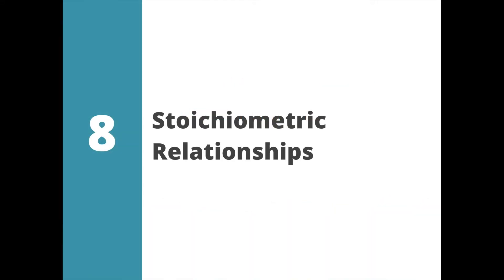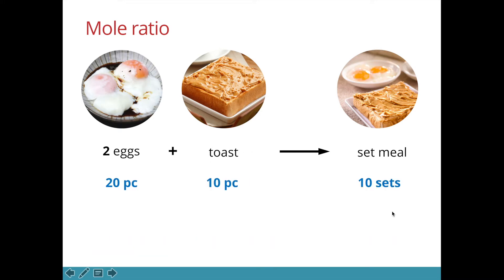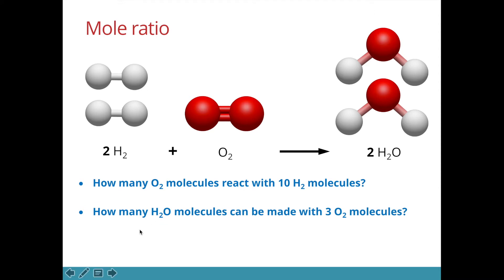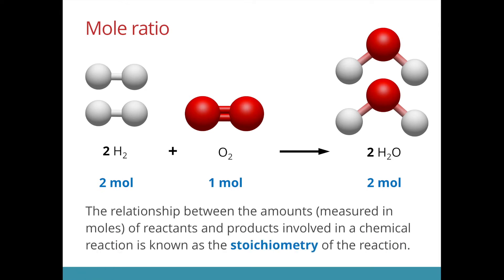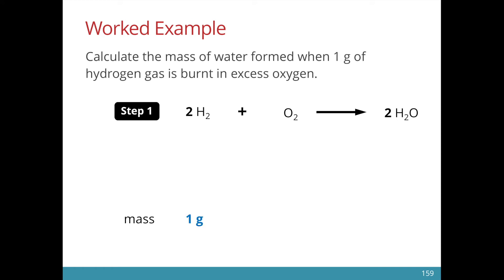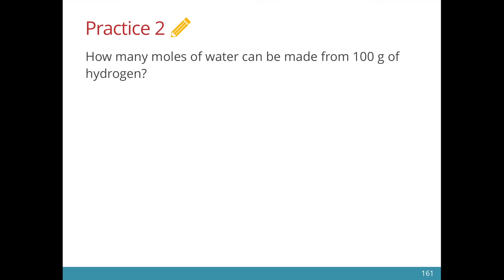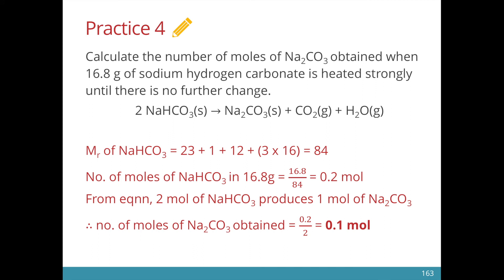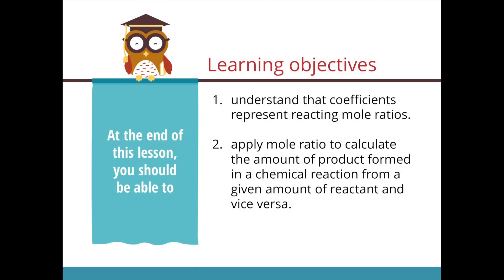Chemical Calculations | Stoichiometric Relationships Part 1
At the end of this video, you should be able to:
1) understand that coefficients represent reacting mole ratios.
2) apply mole ratio to calculate the amount of product formed in a chemical reaction from a given amount of reactant and vice versa.